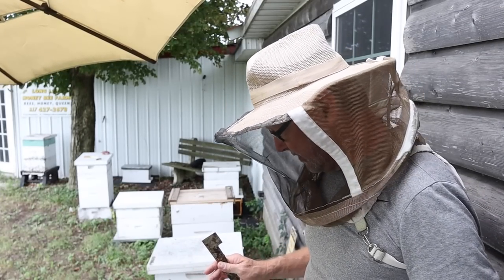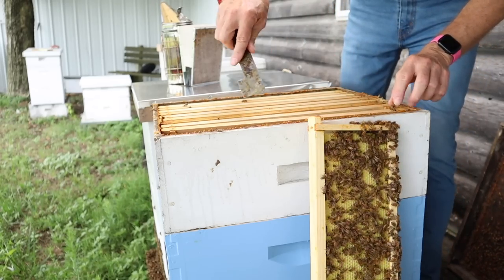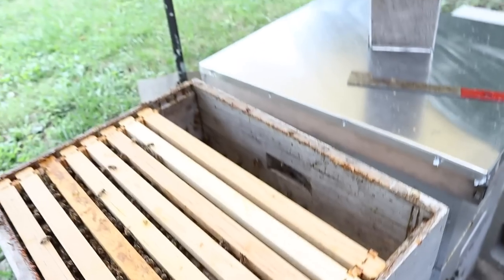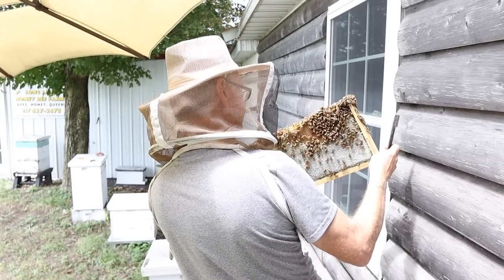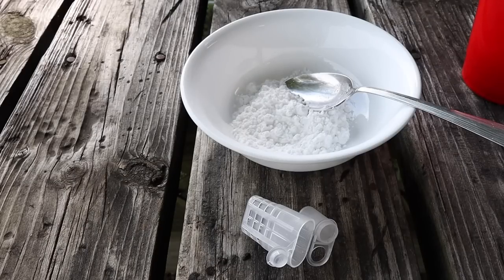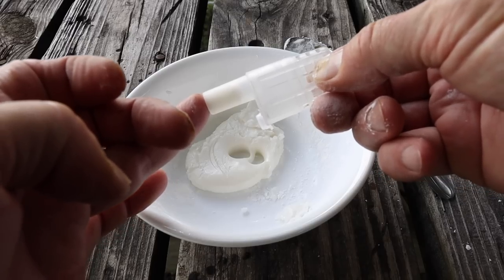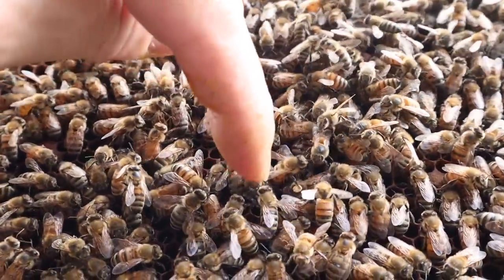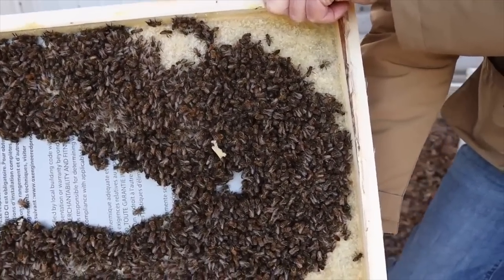Beekeeping | What Do You Do When Your Queen Is Gone?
Beekeeping gets depressing fast when your queen is gone and the colony fails to raise a new one. What should you do? How can you tell?

Uncapping Tub Kit ( Without Heating Knife):

Uncapping heated knife:

Camera Monitor